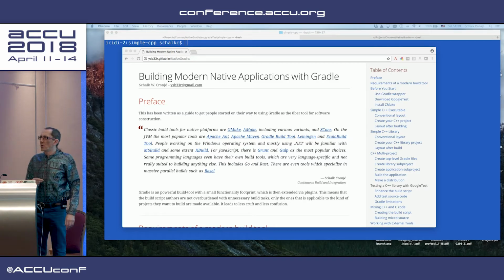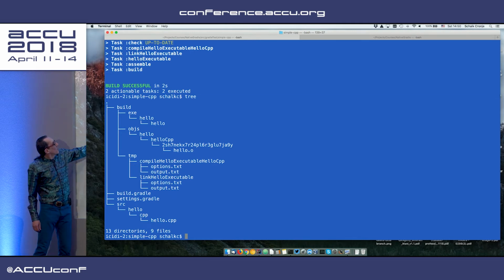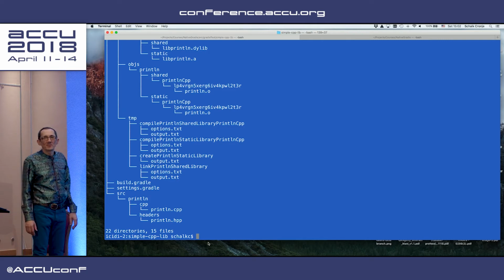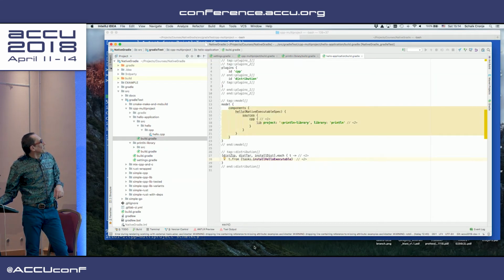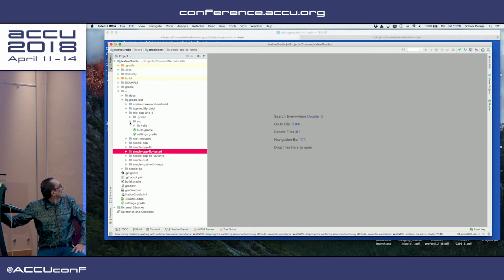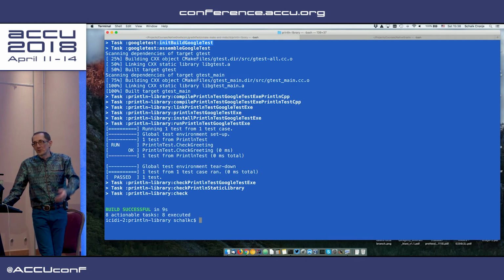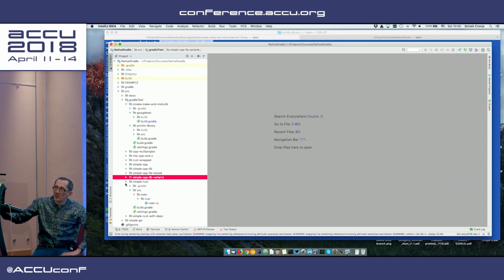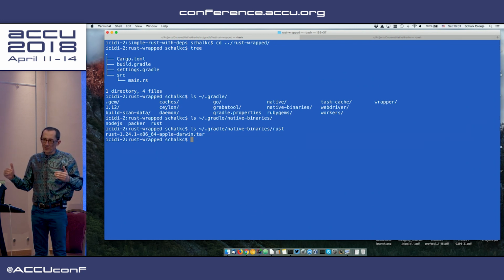Building Modern Native Applications with Gradle - Schalk Cronjé [ACCU 2018]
Build tools are the cornerstones of software construction, but does not always get the attention they deserve. Build sciprts and recipes are many times constructed in a hurry without due care leading to suboptimal or brittle builds. This becomes especially true in the native space.

The session starts with the requirements of a moern build tool in the native space and then continues to show how Gradle fits in with this requirement. practical examples will be shown how to layout and build C & C++ programs, also leading to other native languages such as D, Rust & Go. it will also show how easy it is to manage polyglot environments and to build cross-platform or to target multiple hardware/operating system environments. It will also show how to integrate with other tools such as

GNU Make

CMake

Doxygen

Conan

It will also demontrate the power of distributed artifact caching.

it is hoped that the attendee can leave with a number of practical examples to get started with Gradle and thus reduce the learning curve.